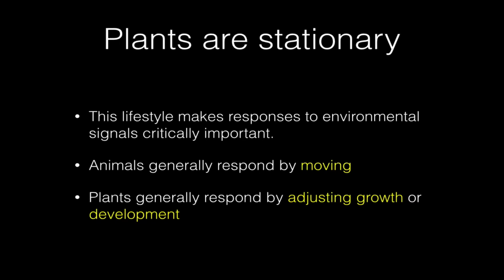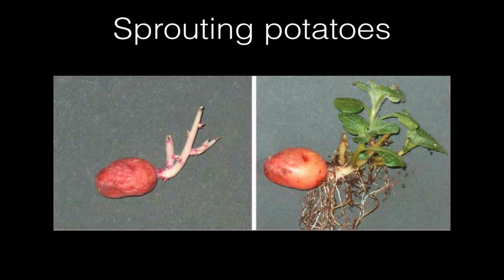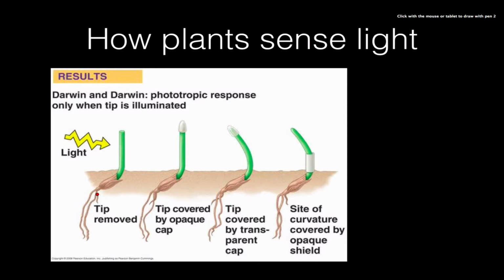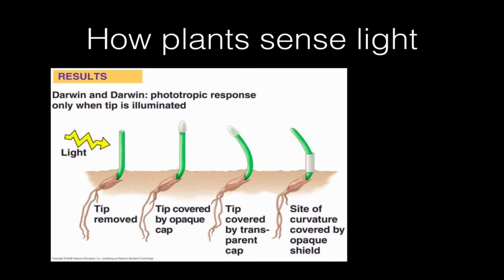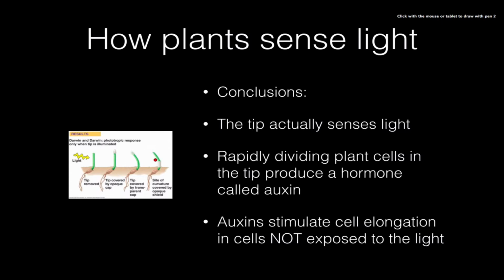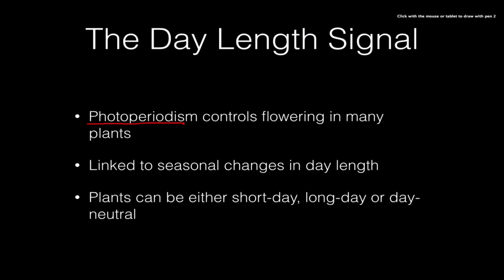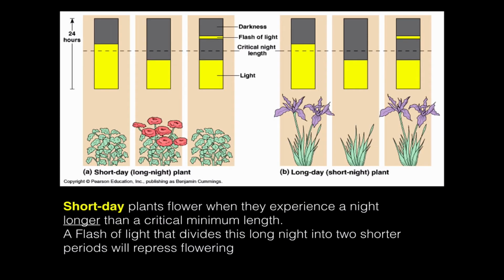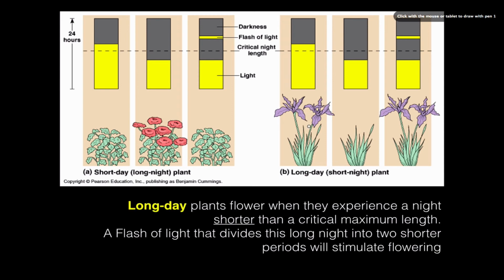Plant Responses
Phototropism and Photoperiodism